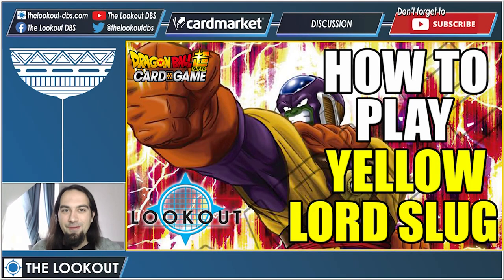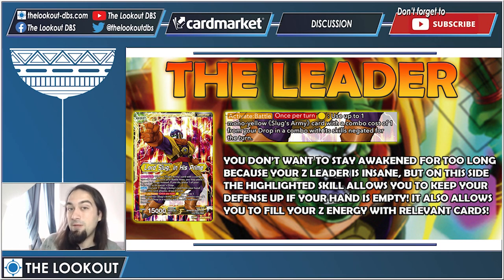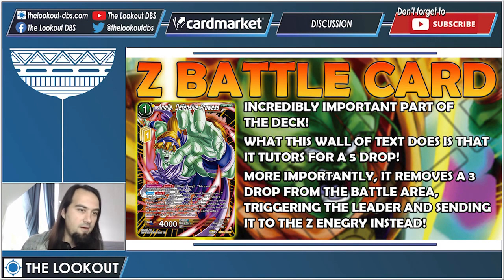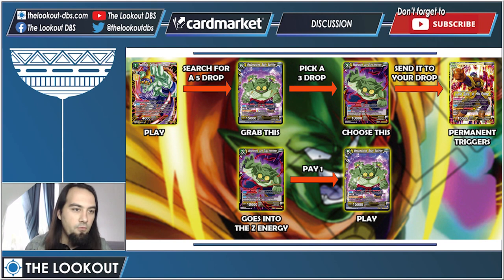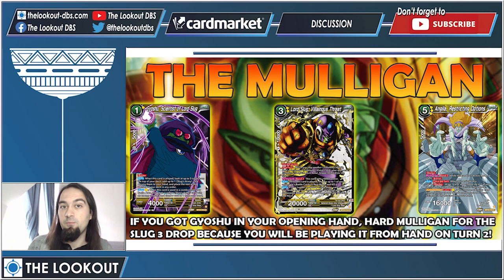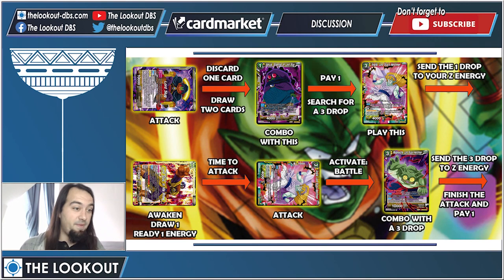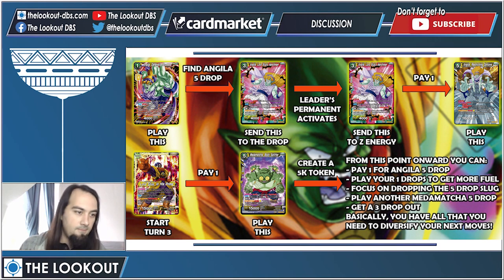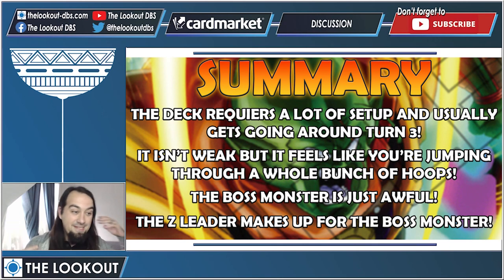HOW TO PLAY: YELLOW LORD SLUG!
Wondering how to play the newest yellow Lord Slug archetype? We've got your back! Today we're going over lines of play, combos, mulligans and interactions for the newest Lord Slug archetype. If you have any suggestions, feedback or even ideas for the deck then it would be awesome if you wrote those in the comment section below! Thanks!

Your The Lookout team!